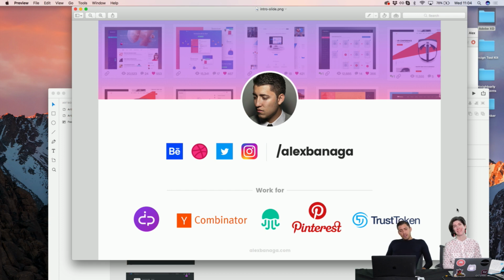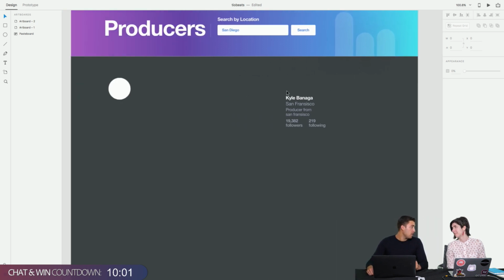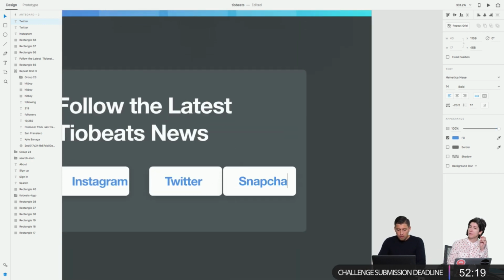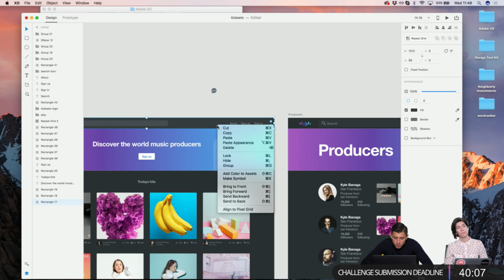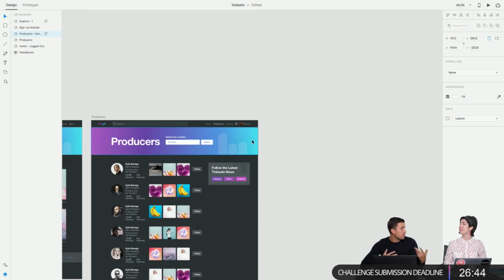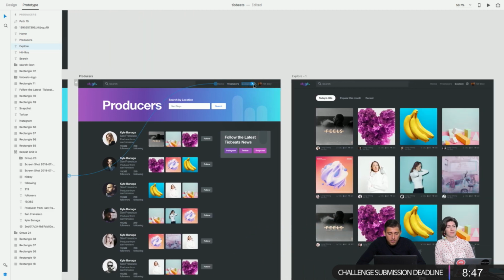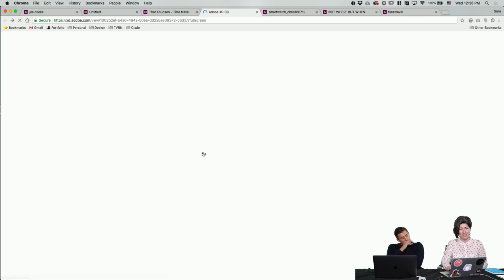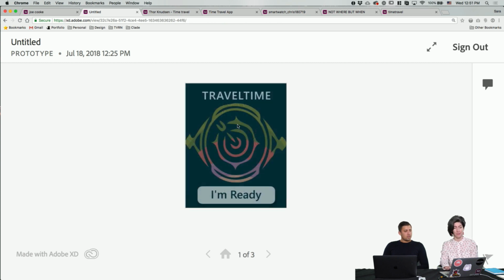Live UI/UX Design with Alex Banaga - 2 of 3 | Adobe Creative Cloud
Join UI/UX Designer Alex Banaga on Adobe Live as he designs and prototypes a web app in Adobe XD! This week, Alex will design the web experience for a social media website for music producers. Today, Alex designs and prototypes high fidelity screens for the profile and search experiences.

Alex is a UI/UX Designer based in San Francisco, California working for DoNotPay and Placemysigns. His past clients include Pinterest, Jelly, Spoke, Yelp, TrustToken & Digital Telepathy amongst others.

Review of yesterday’s work: 6:10
Work begins: 9:30
Repeat grid: 26:55
Auto population of images: 28:17
Should you learn code as UI/UX designer? 52:00
Copy/Paste Style: 1:11:45
Prototyping begins: 1:12:20
Overlays: 1:13:30
Making header sticky: 1:18:00
Publishing prototype: 1:22:40